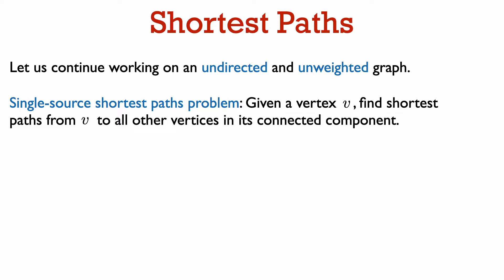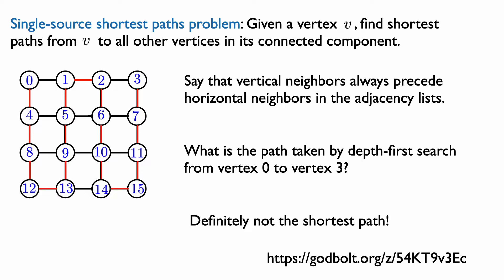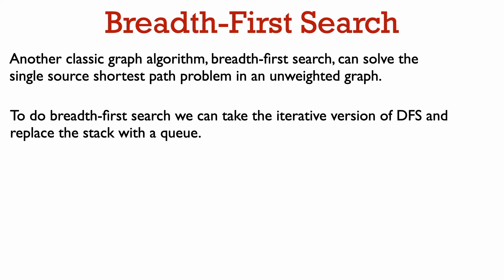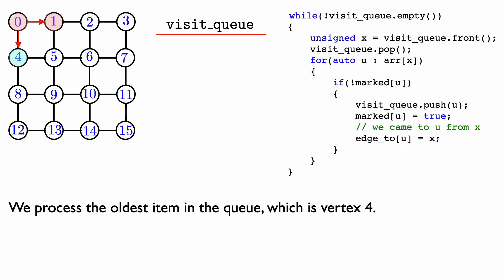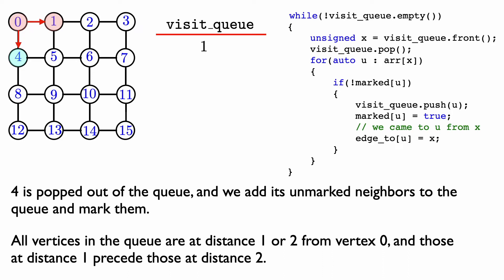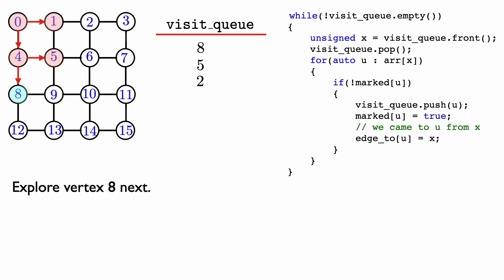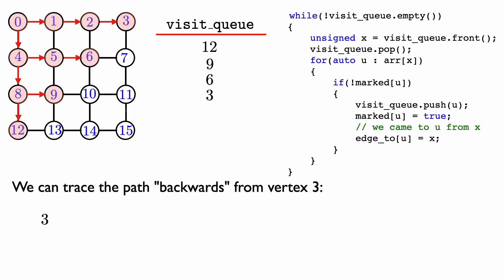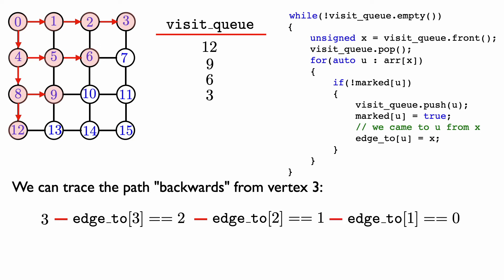31251 Lec 9.4: Breadth-first search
In this video we go over breadth-first search.  We motivate breadth-first search by talking about the single-source shortest paths problem.  We see that depth-first search does not solve this problem, but that breadth-first search can.  We go through a detailed example of the execution of breadth-first search on a graph.  Finally we analyse its running time and show that it generates a shortest path tree.